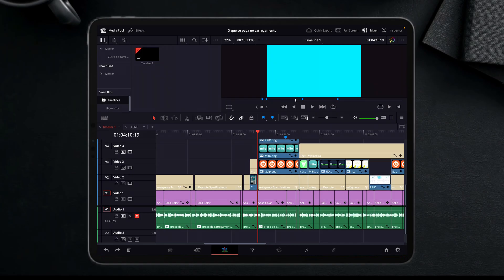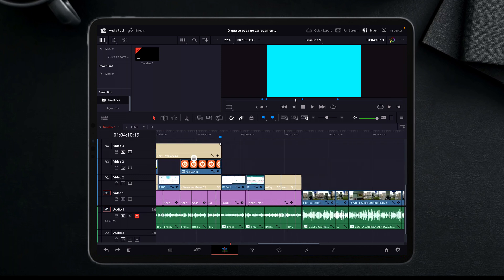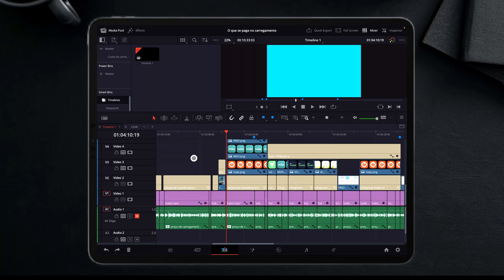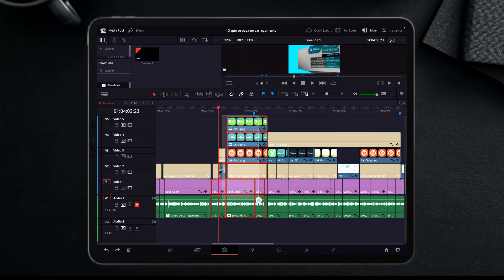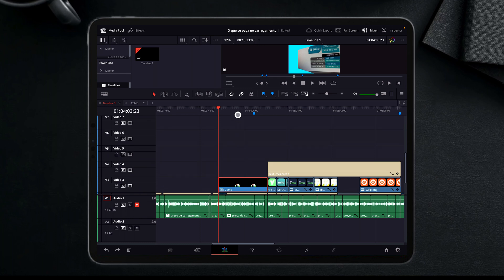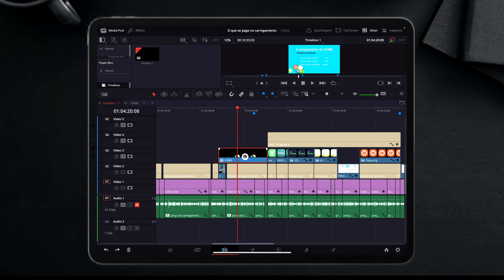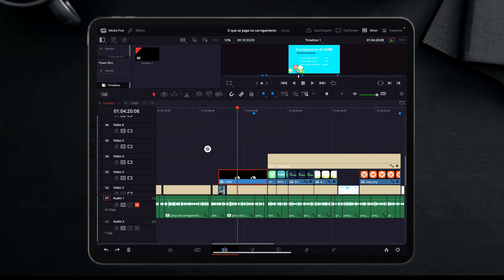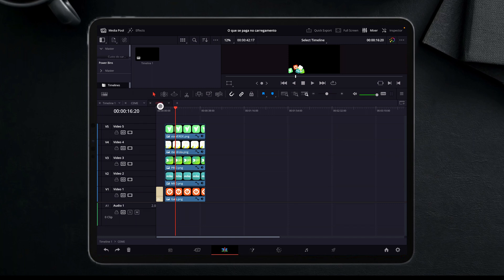DaVinci Resolve iPAD: Compound clips - convert multiple clips in just one